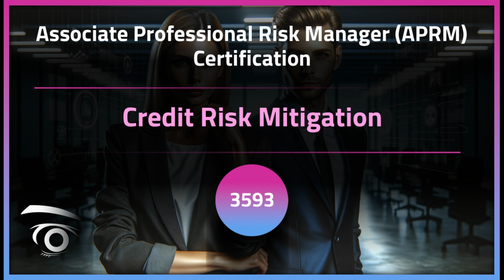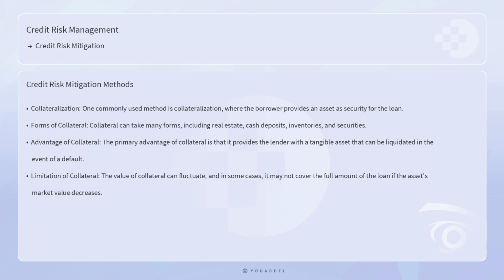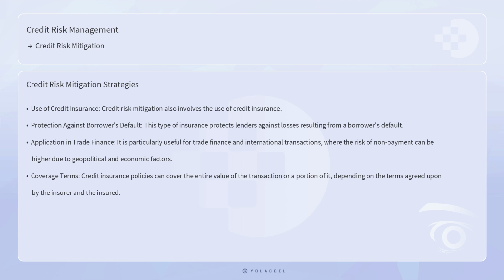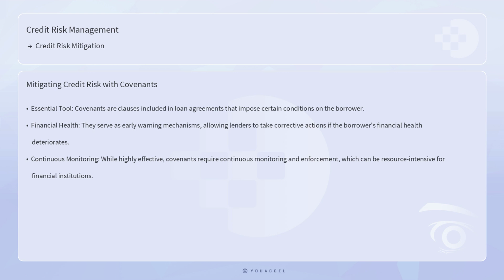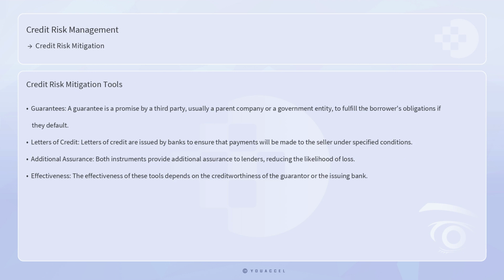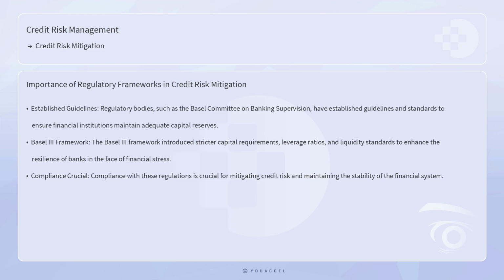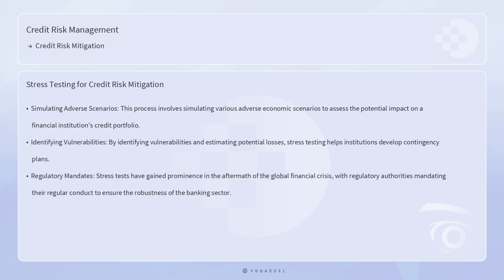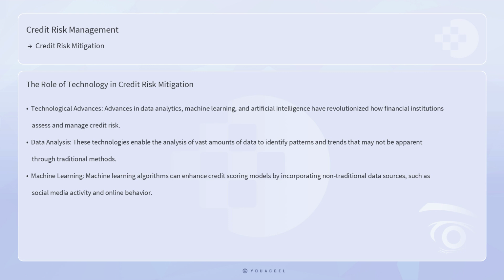Credit Risk Mitigation | Exclusive Lesson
► Exclusive Lesson:  Credit Risk Mitigation

► LESSON SUMMARY:
Credit risk mitigation is an essential aspect of credit risk management, crucial for financial institutions to sustain their operational viability and profitability. This lesson aims to provide a thorough understanding of the techniques and strategies used to mitigate credit risk, which is the possibility of a loss resulting from a borrower039s failure to repay a loan or meet contractual obligations. Effective credit risk mitigation can significantly reduce the exposure of banks and financial institutions to potential losses, thereby maintaining financial stability and fostering market confidence.Credit risk mitigation encompasses a variety of methods, each with its own set of advantages and limitations. One commonly used method is collateralization, where the borrower provides an asset as security for the loan. Collateral can take many forms, including real estate, cash deposits, inventories, and securities. The primary advantage of collateral is that it provides the lender with a tangible asset that can be liquidated...